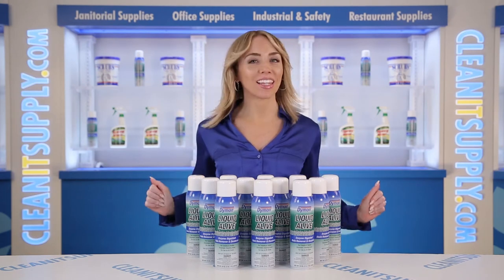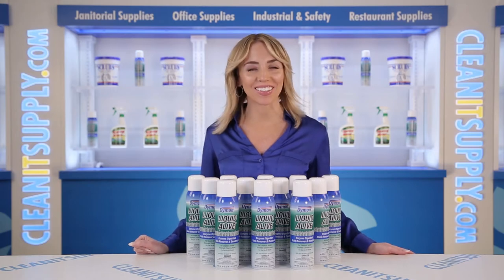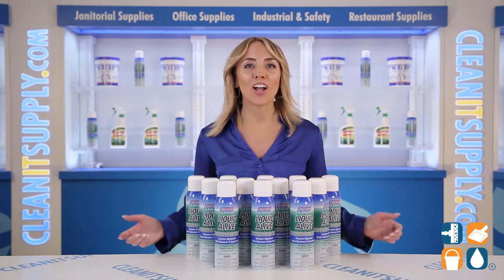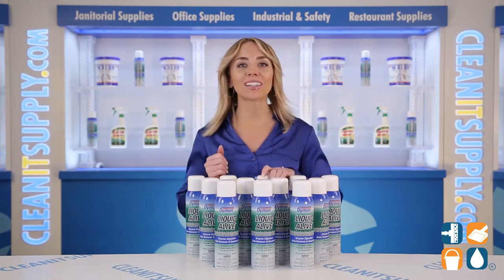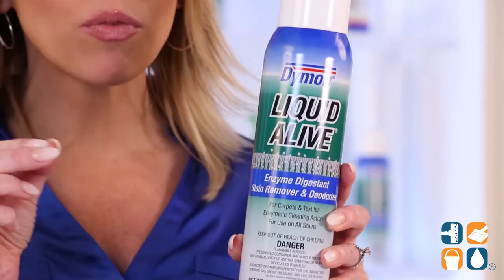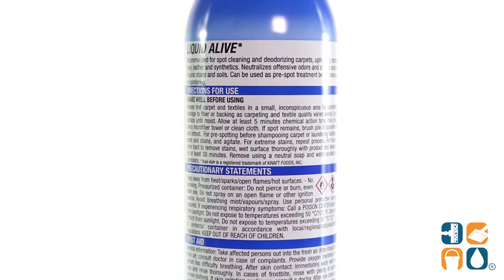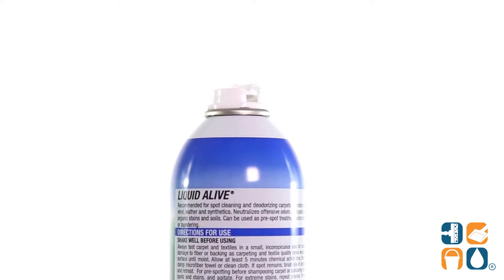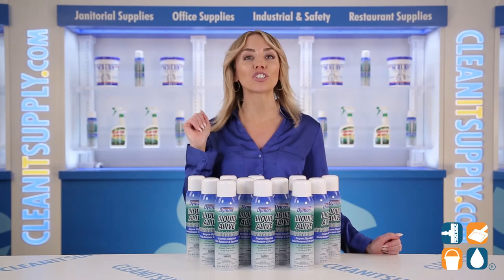LIQUID ALIVE® Enzyme Digestant, 12 Cans per Ctn, 20 oz Aerosol Can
Stain remover, enzyme digestant and deodorizer. Highly recommended as a carpet pre-spot treatment before shampooing. Dissolves grease, dirt, protein and other organic stains such as blood, cosmetics, urine, fecal matter, Kool-Aid®, ink, wine, iodine, vomit. Cleans carpets, upholstery, textiles, vinyl, leather and synthetics.

LIQUID ALIVE ENZYME DIGEST ARSL 12/20 OZ

Product SKU: ITW33420
Recommended for spot cleaning carpets, upholstery, textiles, vinyl, leather and synthetics
Fully digests protein- and organic-based stains and soils
Excellent as a pre-spot treatment before shampooing or laundering